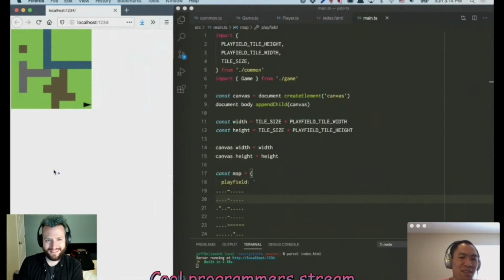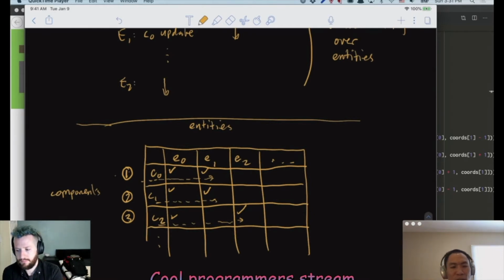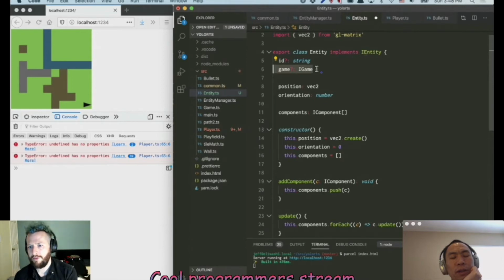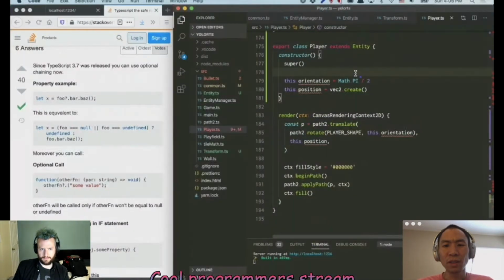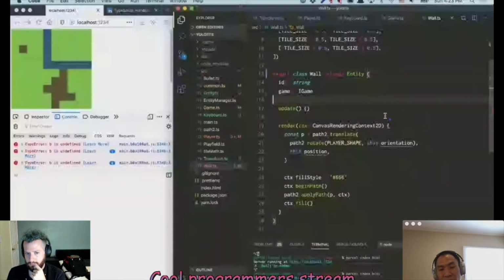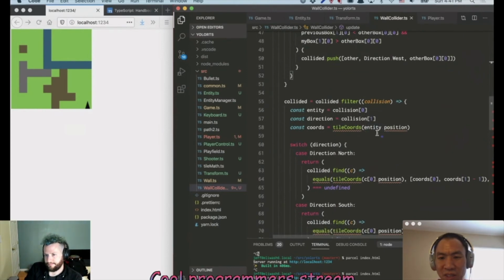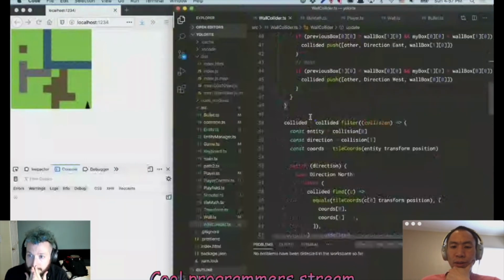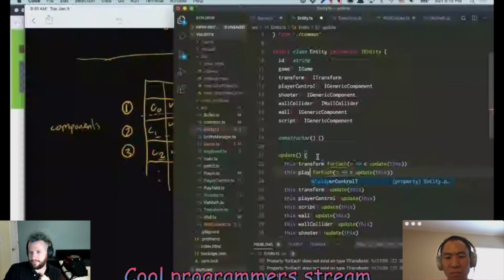Session 9: Components and bullet-wall collision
Refactoring! Ain't it great?